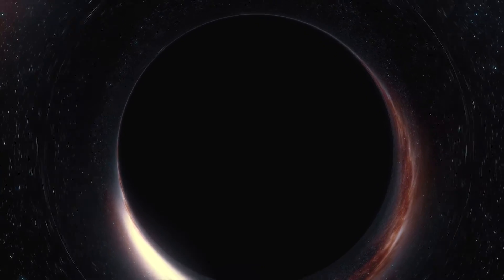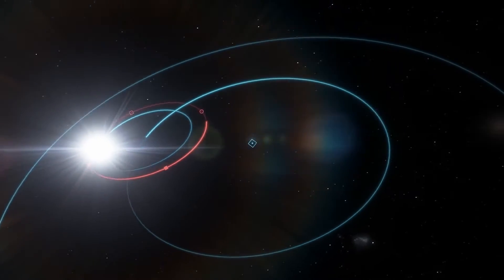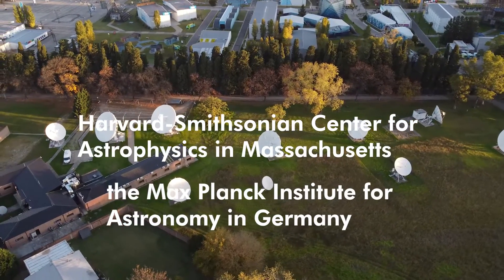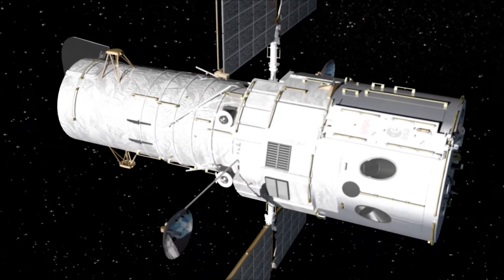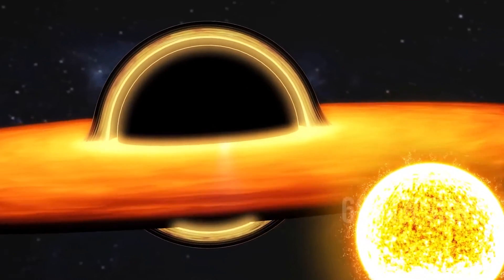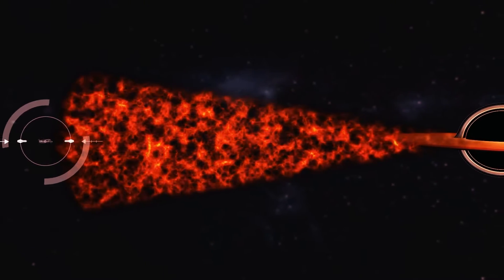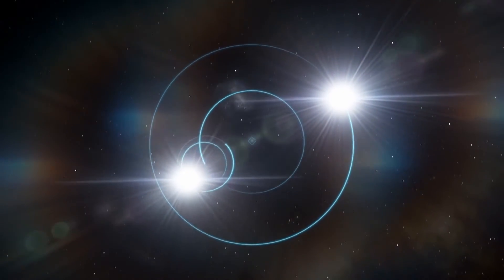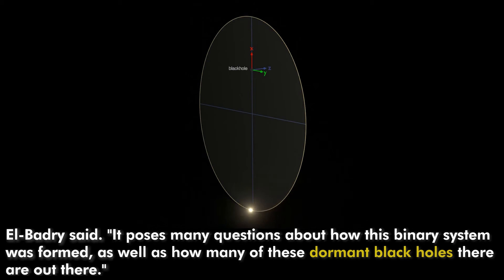Gaia BH1 - Astronomers Discovered Closest Black Hole to Earth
A black hole 10 times the mass of our sun is only 1,560 light-years away from Earth, according to a new study. Gaia BH1, a stellar-mass black hole, is part of a binary system that also includes a sunlike star. That star is about as far away from its companion black hole as Earth is from the sun, making Gaia BH1 truly unique. Kareem El-Badry of the Harvard-Smithsonian Center for Astrophysics in Massachusetts and the Max Planck Institute for Astronomy in Germany, the study's lead author, said in a statement .

"This is the first unambiguous detection of a sunlike star in a wide orbit around a stellar-mass black hole in our galaxy. " However, not all stellar-mass black holes in binary systems are actively feeding. One of these stars is the Gaia BH1 companion. If the unseen object in Gaia BH1 were a star, for example, it would be much brighter and thus easier to see.

"It poses many questions about how this binary system was formed, as well as how many of these dormant black holes there are out there. "